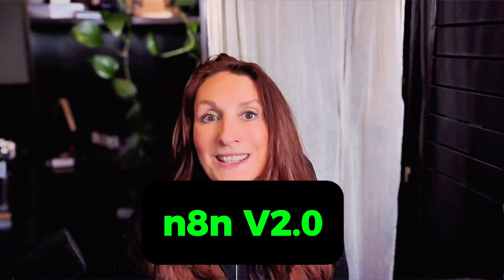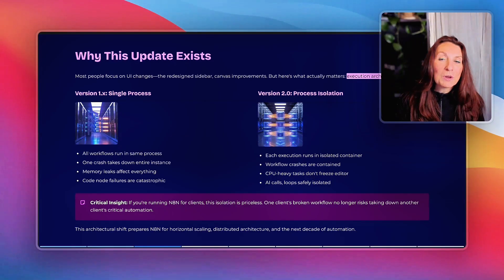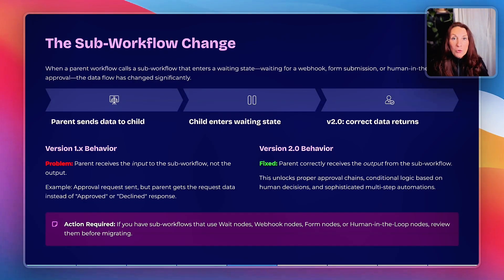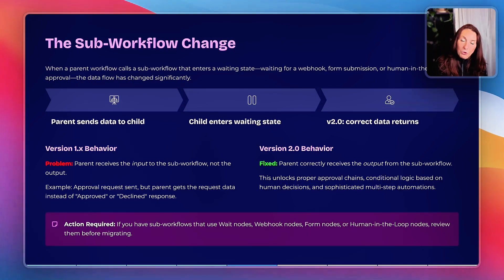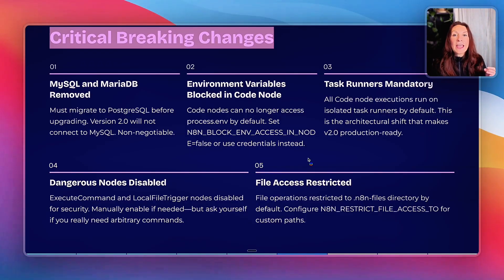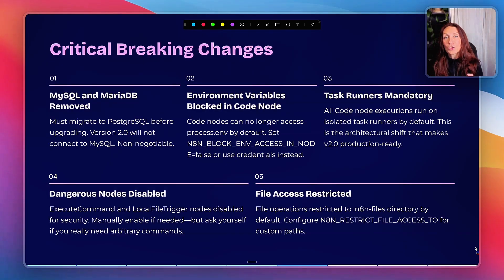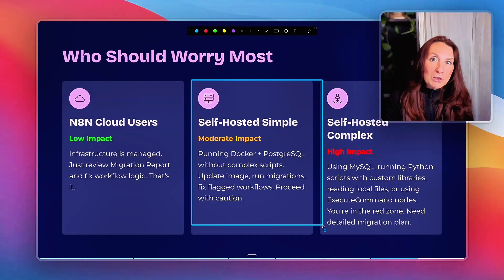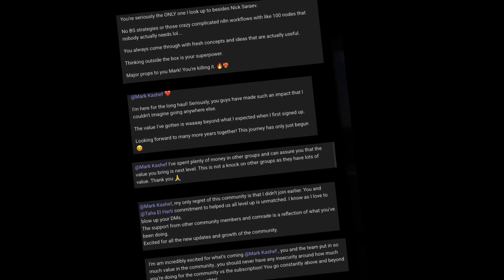n8n v2.0 what actually matters (and how to migrate)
👋 about me
I’m Alexandra, an AI automation consultant and workflow architect. I build production-ready systems that reclaim 20+ hours per week for founders and teams — not quick hacks that break the moment you scale. On this channel, I share the real architecture, decisions, and systems behind reliable AI + automation.

n8n v2 is finally here — and it’s not just a UI refresh. If you’re running production workflows for clients or your own business, this release changes how executions, reliability, and security work under the hood.

In this video, I break down the critical changes in N8N version 2.0, why execution isolation matters for production environments, and exactly how to migrate without breaking your workflows.

💡 Here’s what you’ll learn:
✅ The real n8n v2 timeline (beta, first stable, and v1 end-of-life)
✅ What actually changed in the execution architecture & task runners
✅ Why isolated task runners make your workflows more reliable in production
✅ How autosave will work – and when it’s actually coming
✅ The new sub-workflow behavior for waits, webhooks & human-in-the-loop approvals
✅ 5 critical breaking changes you need to check before upgrading
✅ How to use the Migration Report tool to see what will break before you press upgrade
✅ A step-by-step migration checklist (backups, staging, rollback plan)
✅ Who really needs to worry most: Cloud users vs simple self-hosted vs complex setups

📖 Timestamps
0:00 N8N v2.0 Release Overview
0:23 Migration Timeline & Deadlines
0:47 Execution Architecture Improvements
1:19 Task Runners & Process Isolation
2:10 Autosave Feature Coming January
2:32 Sub-Workflow Breaking Changes
4:51 Critical Breaking Changes List
5:55 Database Migration Requirements
6:13 Security & File Access Updates
6:30 Migration Guide Step-by-Step
6:58 Migration Report Tool Tutorial
7:40 Backup & Testing Best Practices
7:59 Self-Hosted vs Cloud Migration
8:48 Production-Ready Migration Tips